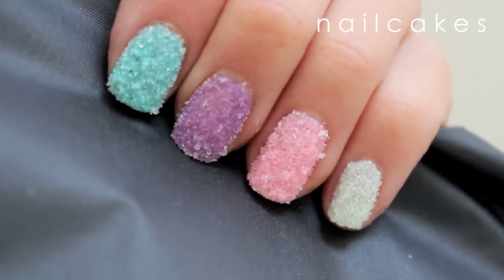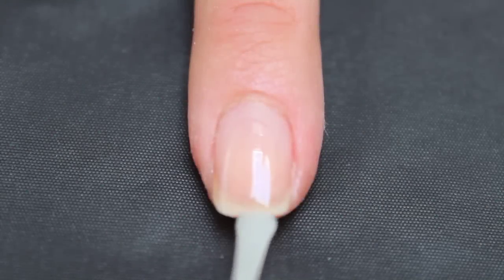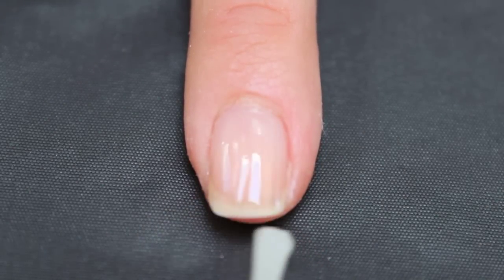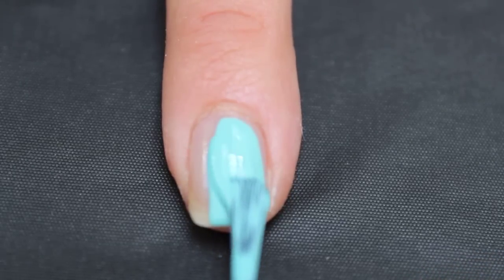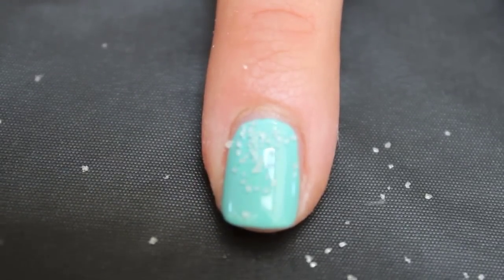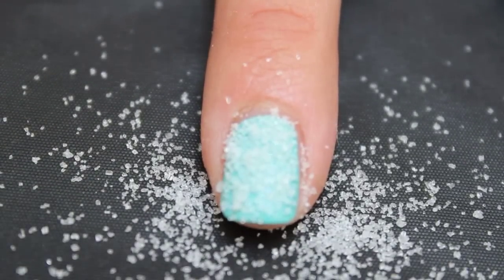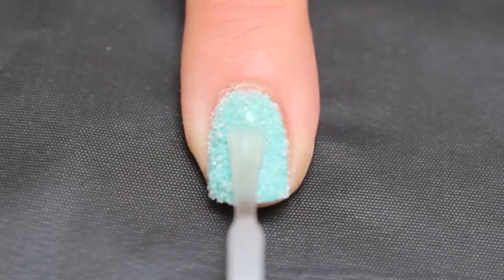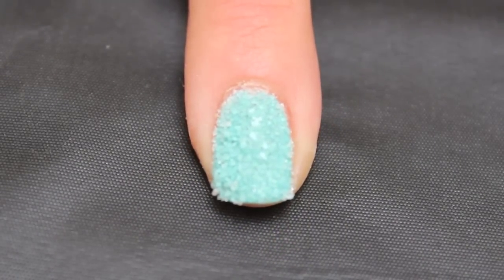Rock Candy Sugar Nail Art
hi. welcome to n a i l c a k e s.
looking forward to sharing sweet times with you all.

p r o d u c t s:
Revlon Base Coat
China Glaze in For Audrey

t a g s:
nailcakes, nail cakes, new, sugar, salt, nails, nail art, nail design